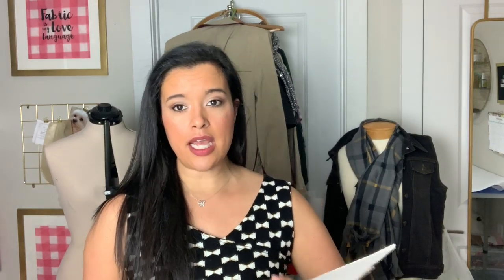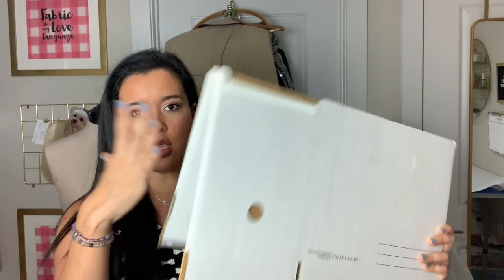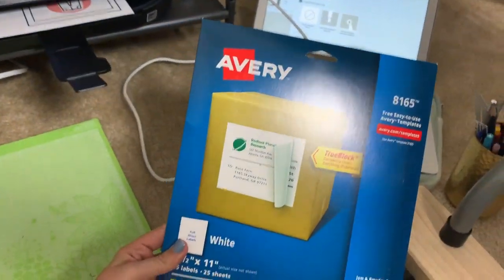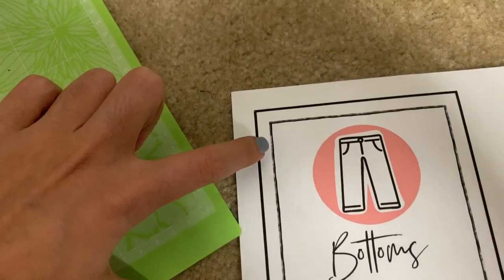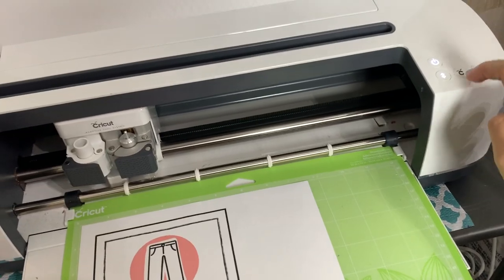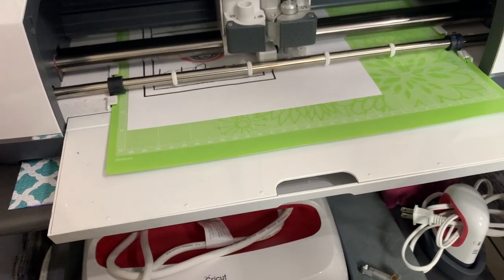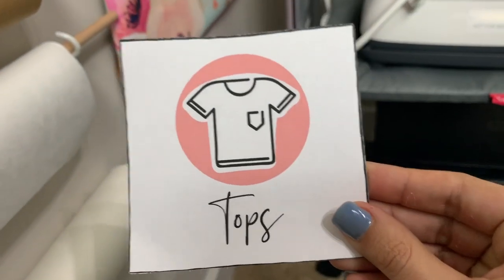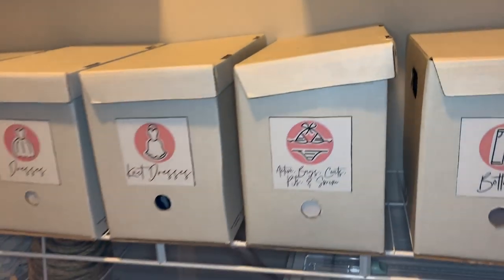How I Organize All My Big 4 Sewing Patterns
I'm still rocking and rolling with my organization series and in this video I'm showing you how I store all my paper sewing patters! I'll be back soon with my Indie/PDF sewing patterns, too!

Still can't find the exact pattern boxes, but there are some expensive, decorative options:

Here's the closest thing I can find that's relatively affordable!

Another great option provided by a follower/viewer! These are from the Dollar Tree!

Wearing:
Simplicity 8380
Fabric from Fabric Mart, no longer available but it's a ponte knit.